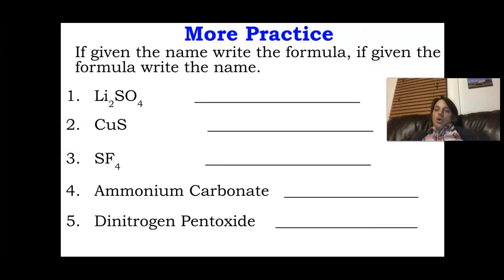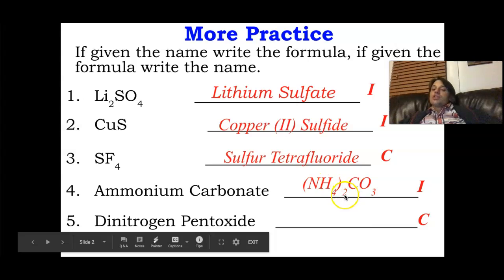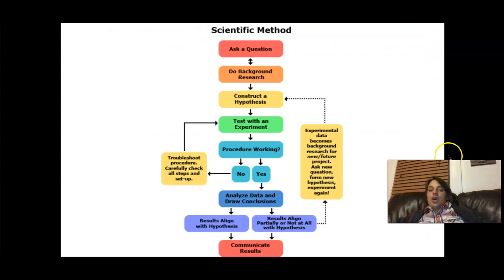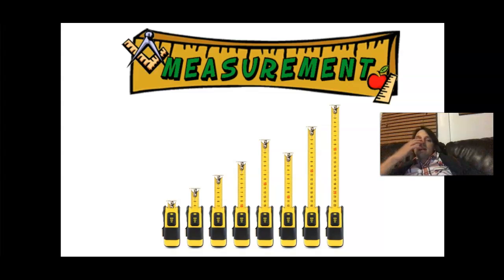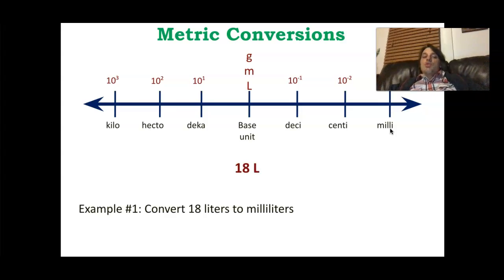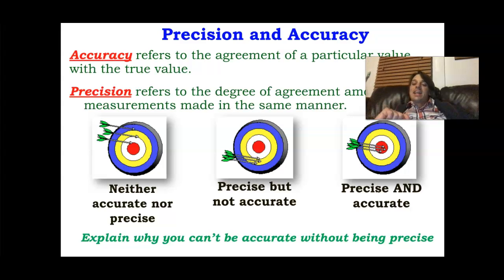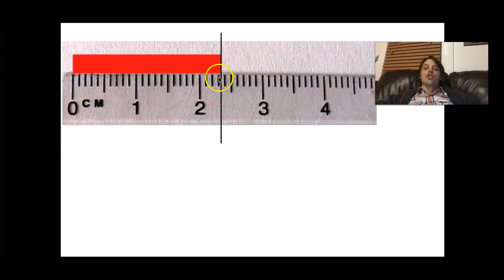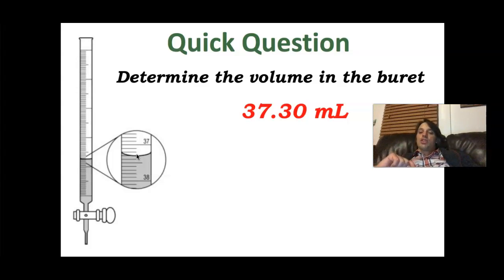Lesson 2 - 9-9